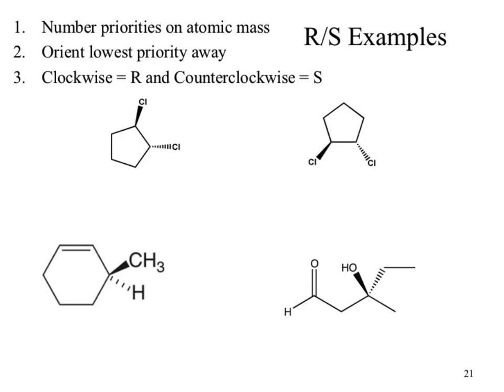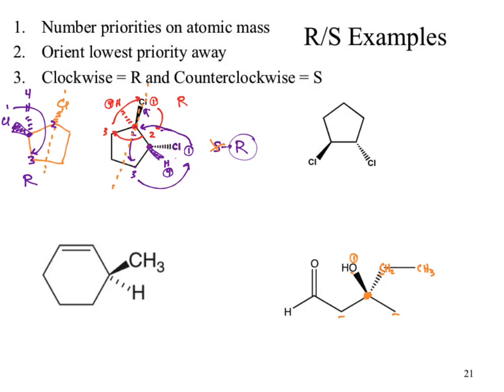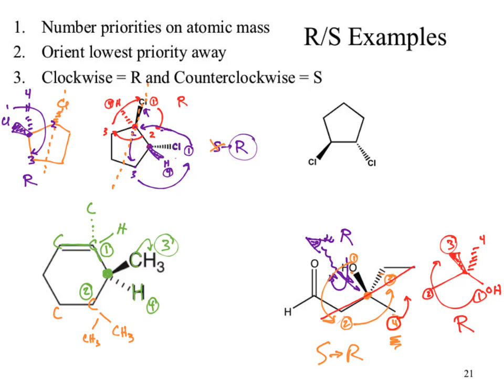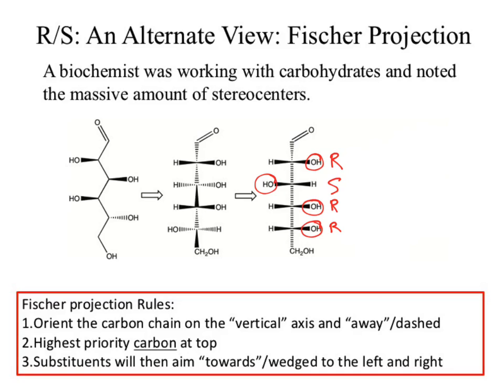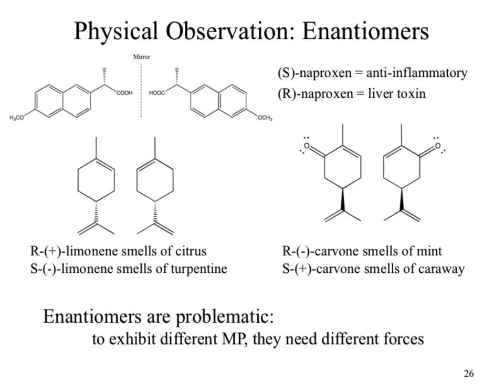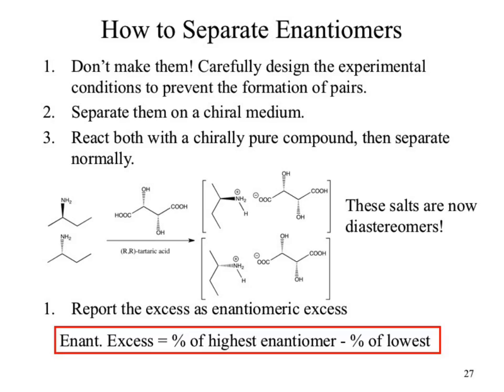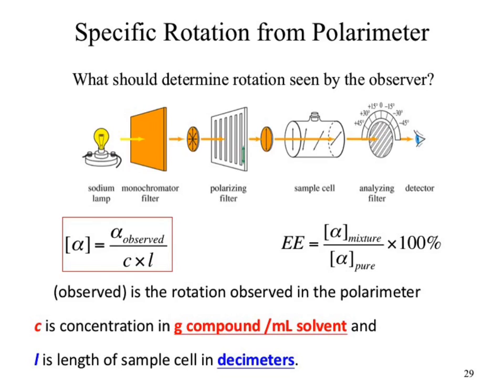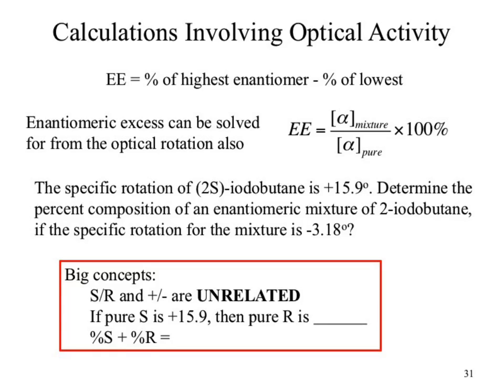CHM235 wk07a optical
optical activity stuff